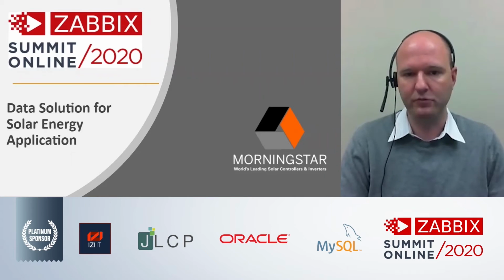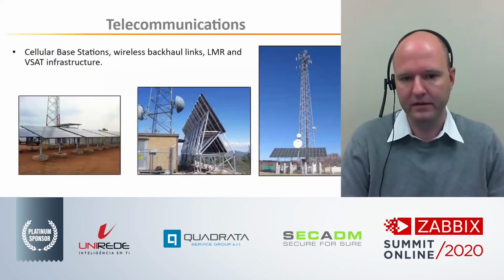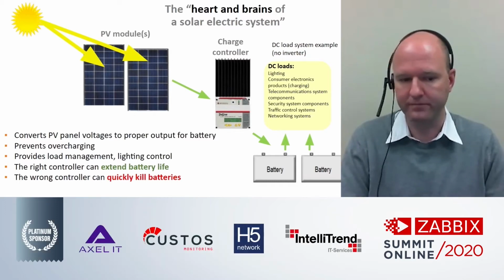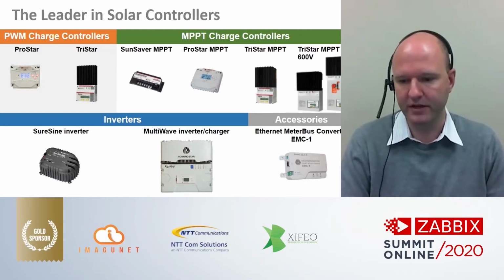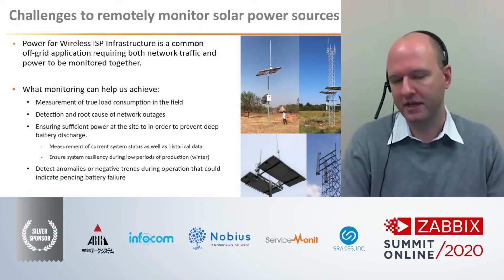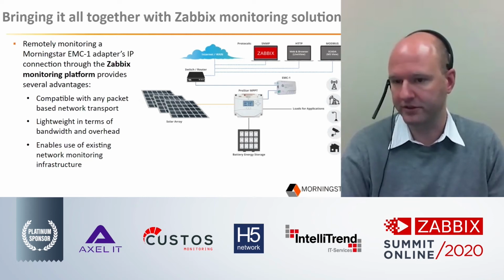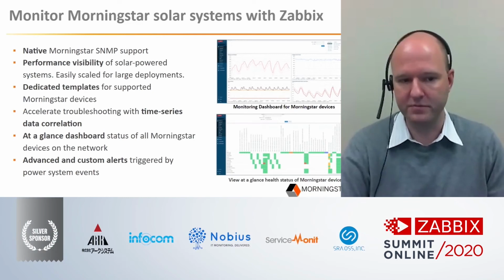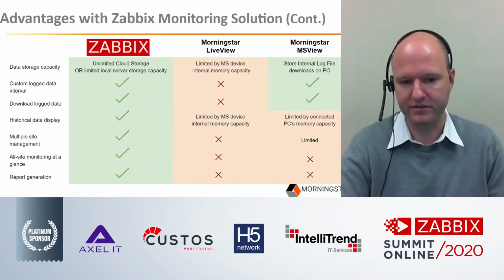Data Solution for Solar Energy Application / Brad Berwald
Brad Berwald, as a head of the Product Management team at Morningstar, Brad brings over 18 years of technical sales experience in the RE power electronics industry to Morningstar Corporation. His expertise in Global Account Management, Technical Marketing & Training, as well as product development, has enabled him to grow and take on many new challenges at Morningstar.  In this presentation, he gives an overview of Morningstar's diverse product line and the industry applications they support.

Explore more to see how the Zabbix network monitor can be used to manage and log time-series data using SNMP and MODBUS protocols for powerful and scalable system oversight and trend analysis by watching the video.